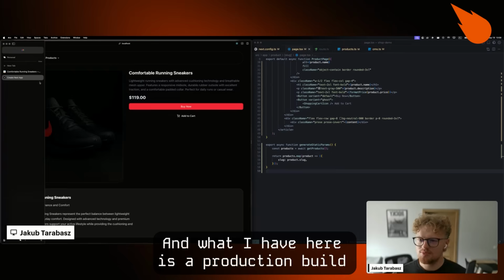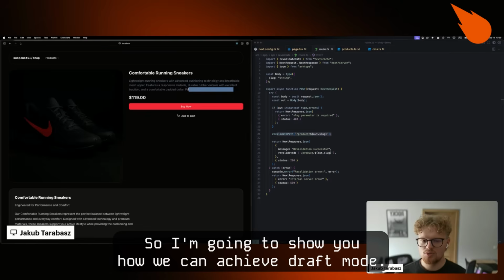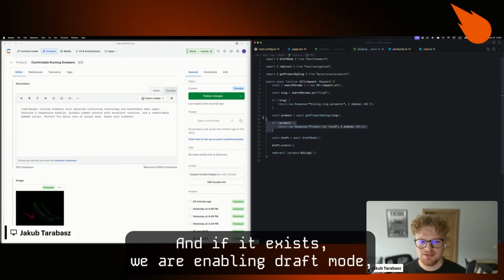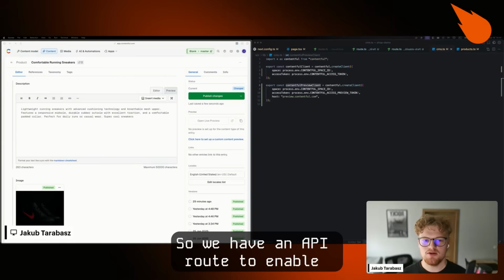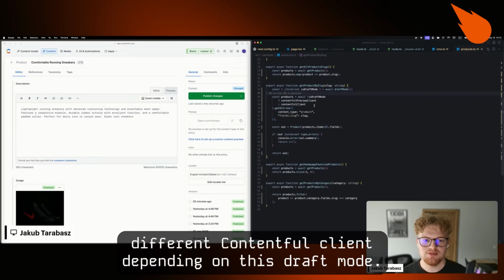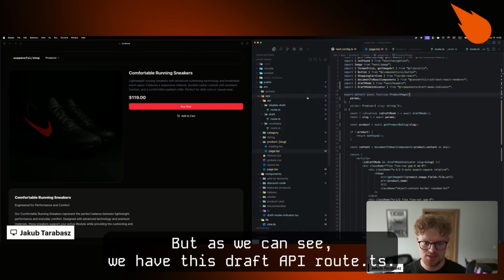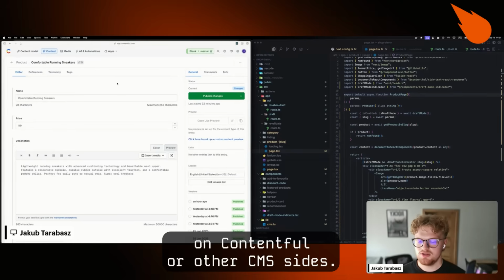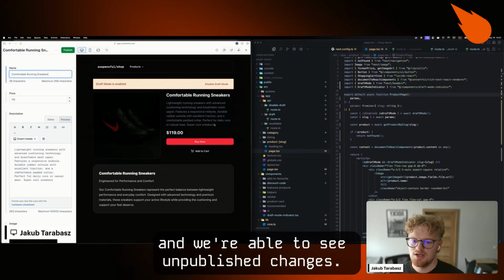Next.js App Router Tutorial: Draft Mode & Preview Explained | Next.js Optimization Tips #17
When working with a CMS, you often need to preview content before it goes live — without breaking your cache strategy. In this video, we explore Draft Mode & Preview in the Next.js App Router.

You’ll see how to safely toggle previews, view unpublished content, and keep caches coherent.

🛠 You’ll learn:
 • How to enable and disable Draft Mode in Next.js;
 • How to connect Draft Mode with a CMS (e.g. Contentful);
 • How to use different clients depending on the draftMode state;
 • How to set up live previews for unpublished content.